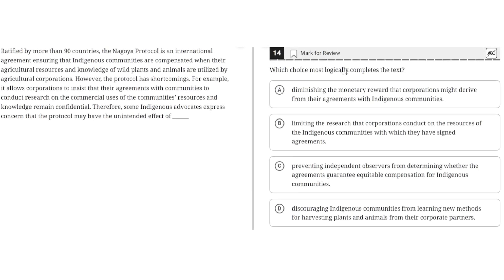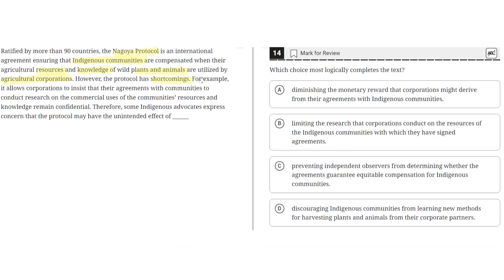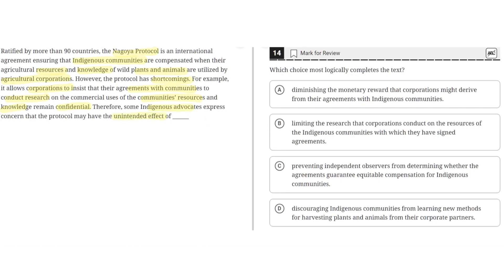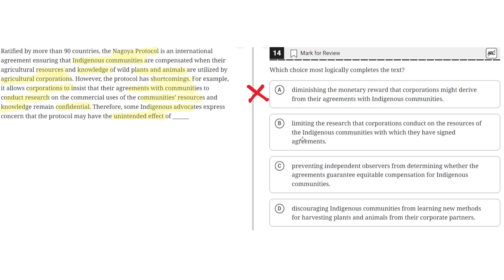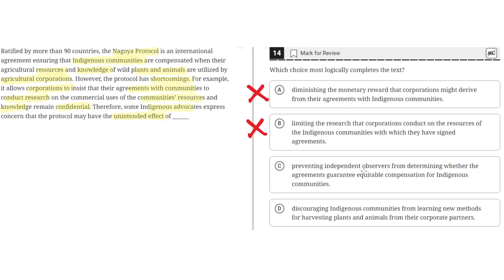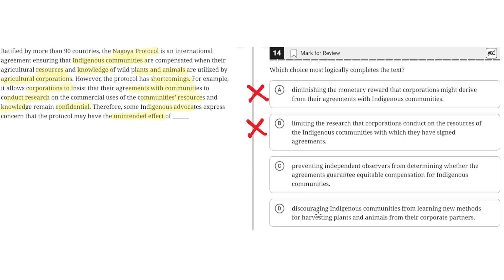Digital SAT Practice Test 2 - Reading Module 2- Question 14